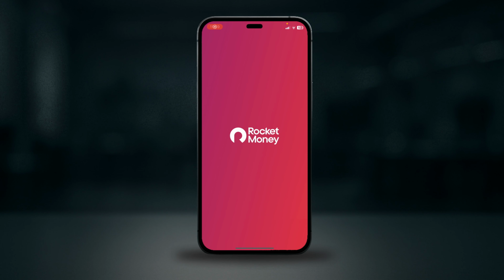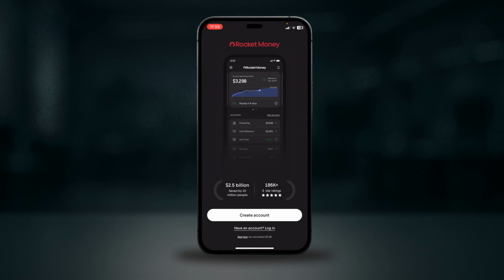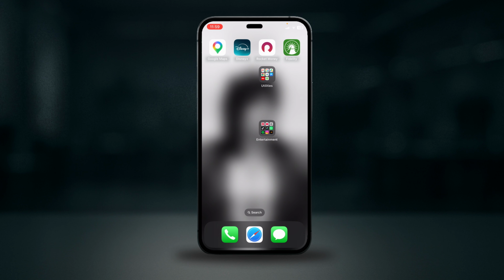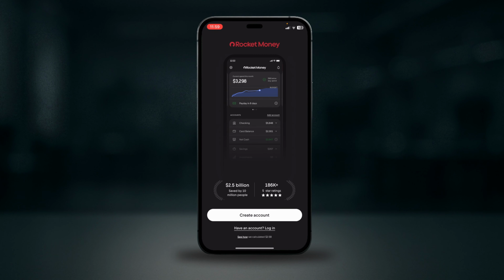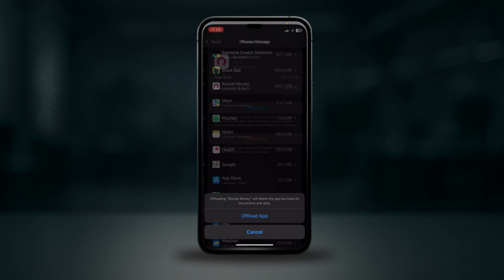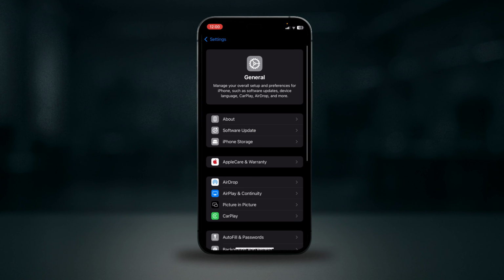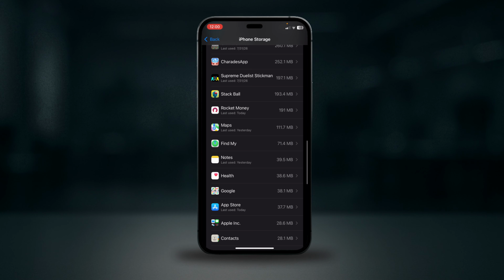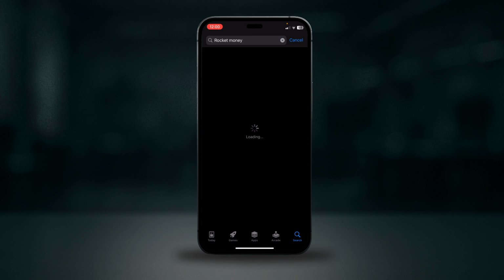How to Fix Rocket Money Crashing When Refreshing Accounts (2026)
Does Rocket Money crash when you refresh your linked accounts? This quick video shows you exactly how to fix it — no login needed.

⏱️ Timestamps 0:00 - Rocket Money crashing on refresh? 0:10 - Force close and reopen fresh 0:30 - Toggle Airplane Mode on and off 0:55 - Refresh gently on a stable connection 1:05 - Offload and reinstall if it persists 1:10 - Refreshing without crashing!

✅ Shown from iPhone Settings and App Store — no login needed. 📌 Watch this if Rocket Money crashes when you pull to refresh, or crashes while updating your linked accounts.